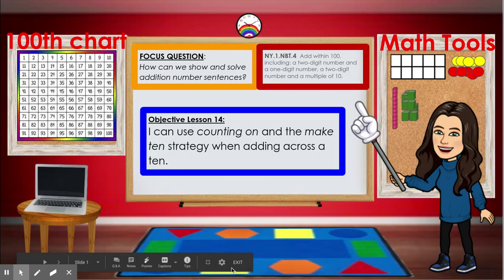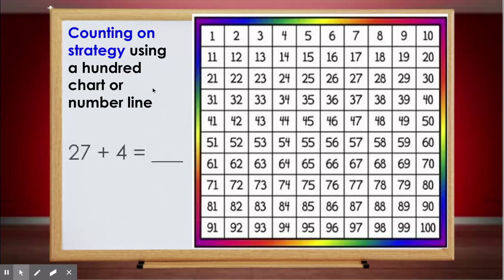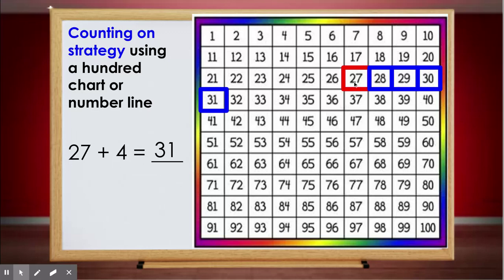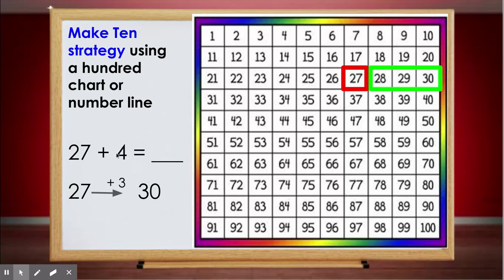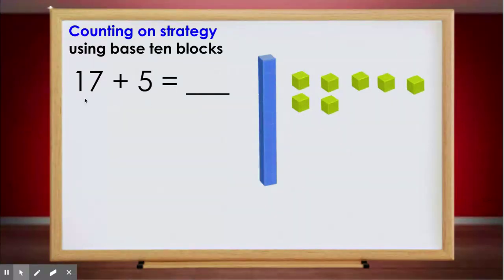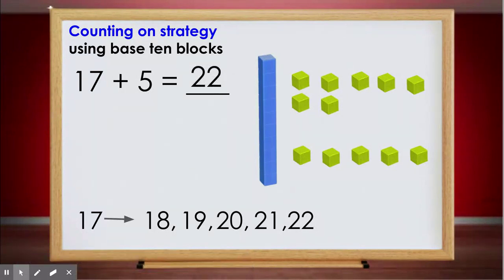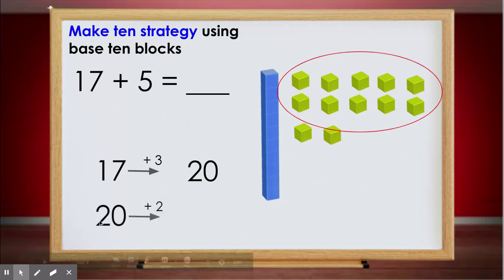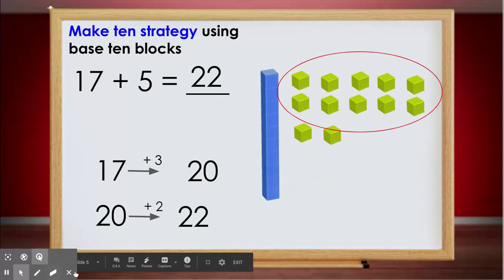31_Math_Grade1_Module4D_Day16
Counting on strategy and making ten strategy